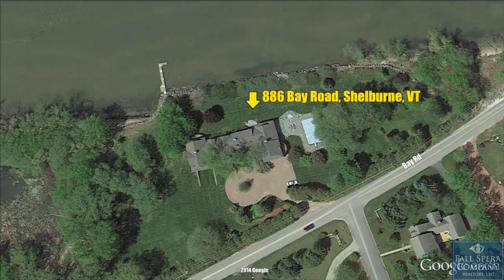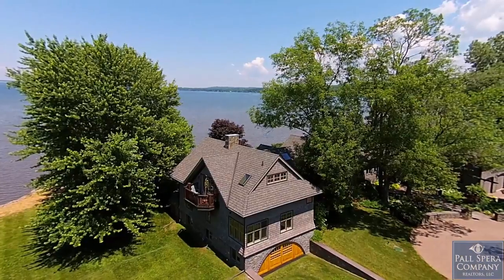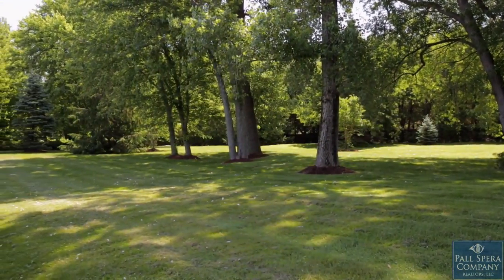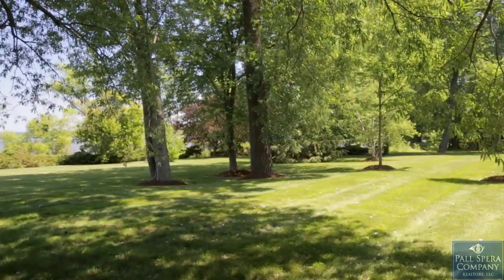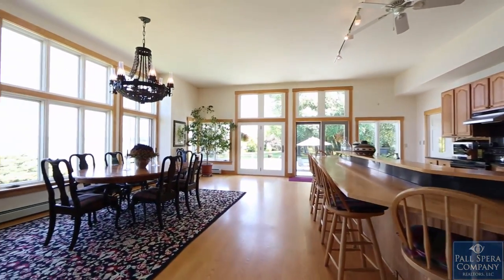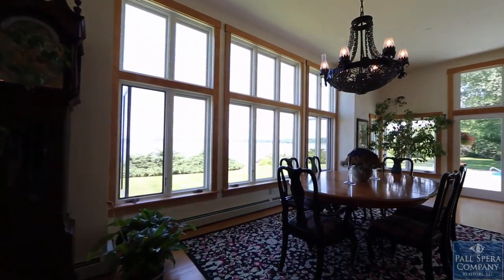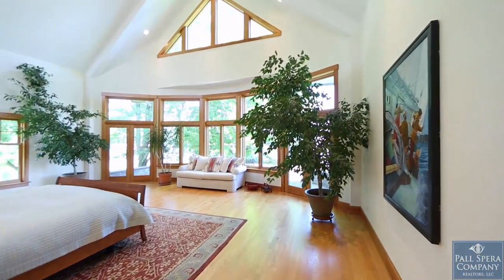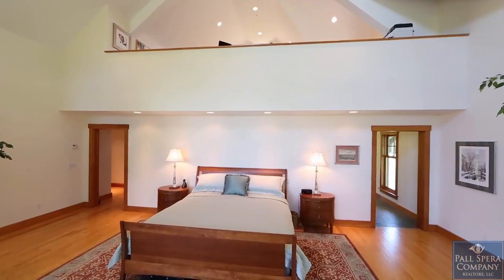Video of 886 Bay Road | Shelburne, Vermont real estate & homes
- This exceptional Lake Champlain property commands a very special site on the southern end of Shelburne Bay with 1830 sqft. of frontage on scenic, pristine Shelburne Bay.

With 9.7 acres of towering trees, mature plantings and long lawns, it is easy to access the sandy beach, dock and boat mooring for swimming, sailing and fishing. Handsome stonework including 4 terraces offer inviting outdoor spaces for relaxation.

The lovely swimming pool is the perfect spot to cool off  during the summer and a sunken hot tub for sunsets and unwinding at days end.

The property borders the LaPlatte River and provides wildlife refuge on both the east & west boundaries. Just around the corner is the Shelburne Bay Park Trail with a short walk to the renowned Shelburne Farms and other conserved lands.

The private setting is also very close to the Village and all the conveniences.

The large shingle-style home features approximately 9,000 s.f. of living area with 5 bedrooms, 6 baths and plenty of room for family life or entertaining. Perfect place for a multi-generational family gathering or even a company retreat.

The spacious and inviting open-flow living room, dining room and kitchen is set off with walls of windows to the panoramic views.

Several getaway spaces including 2 master suites, a lower level recreation room and guest area with bath. Off the kitchen is a comfortable family room with a wood burning fireplace for cozy nights and movie viewing.

The new light filled master bedroom suite completed in 2007 is spectacular with its commanding views of the Lake and natural finishes of wood and stone evoking a zen serenity. There is also a bright, airy loft or office space above the master wing.

A new basement area with space for 6 cars is in addition to the 2 car attached garage by the garden terrace at the front entrance.

This is a spectacular, must see lakefront property just 20 minutes from Burlington, Fletcher Allen Health Care, the University of Vermont, the Burlington International Airport and the stores, restaurants and numerous activities by Burlington's harbor.